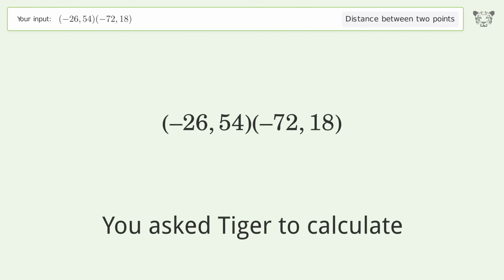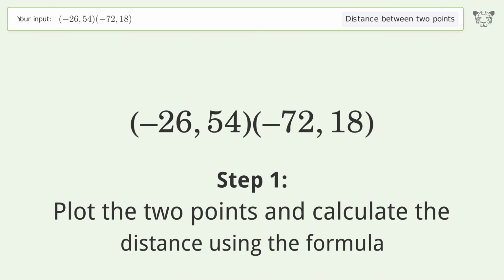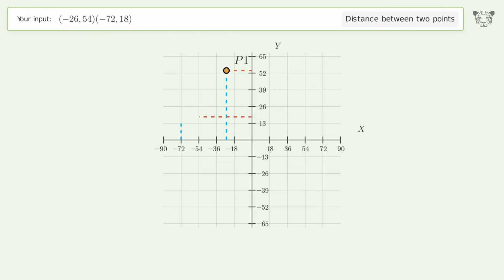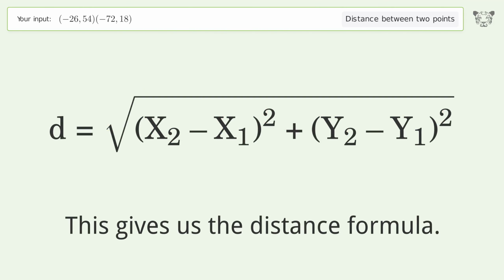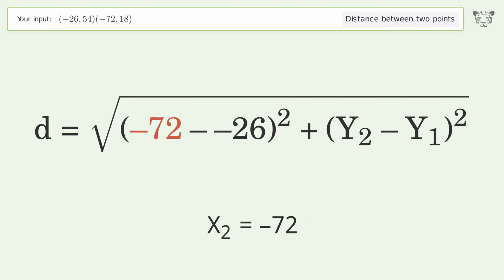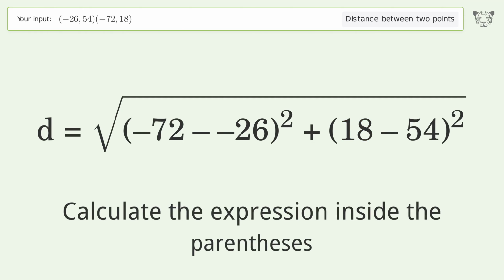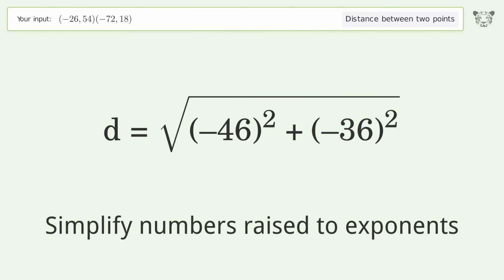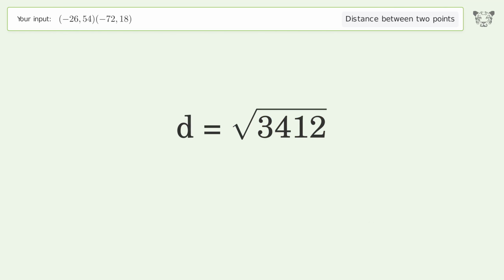Find the distance between two points p1 (-26,54) and p2 (-72,18): Step-by-Step Video Solution